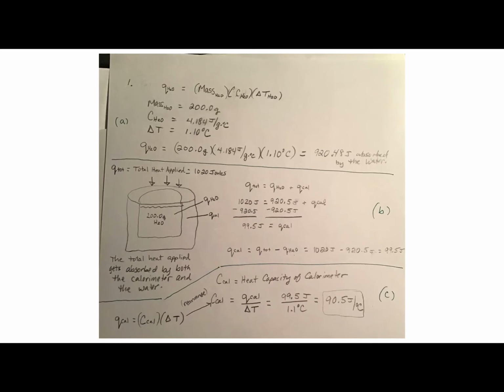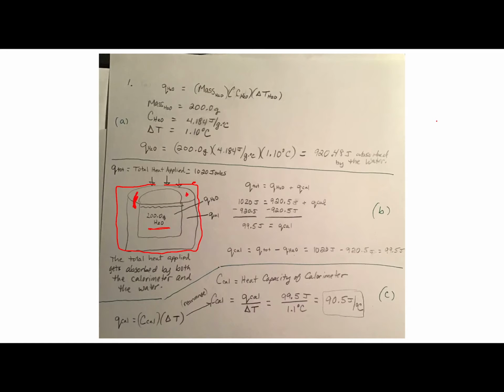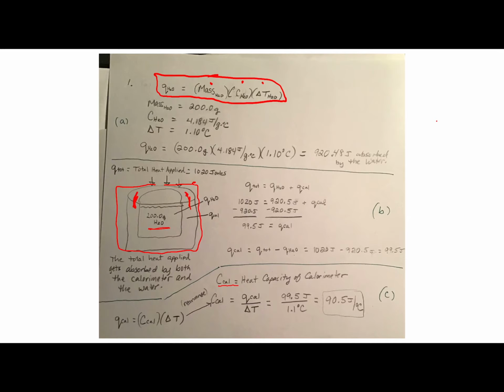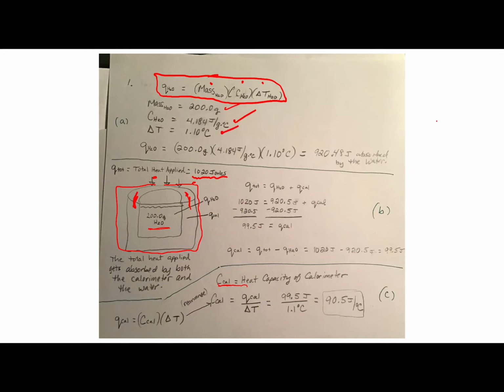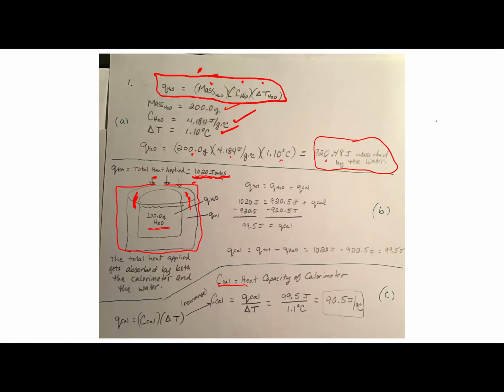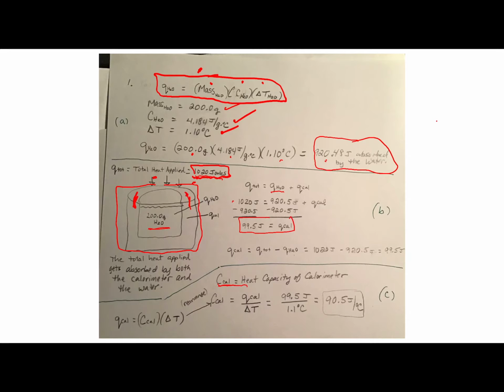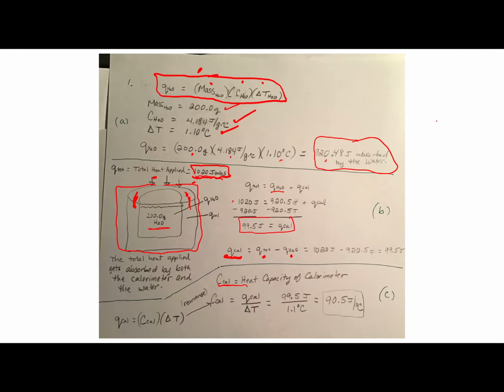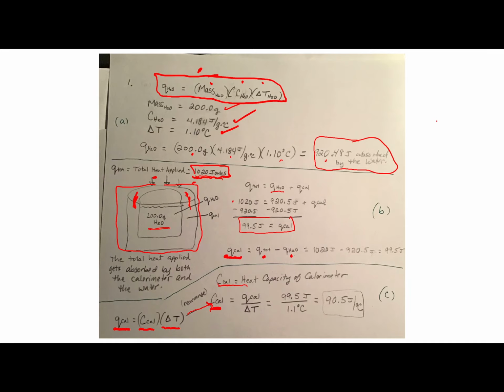Determining the Heat Capacity of a Calorimeter in a Calorimetry Problem